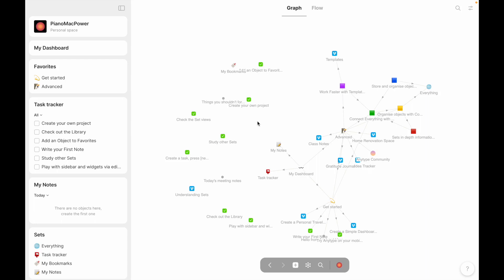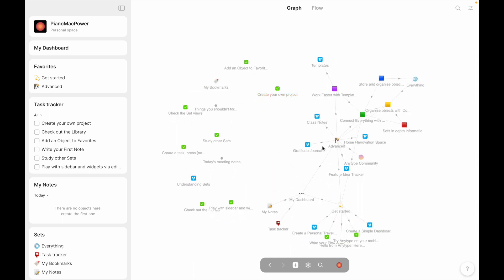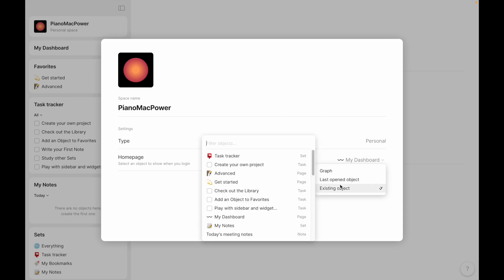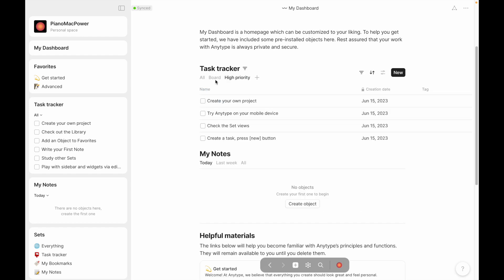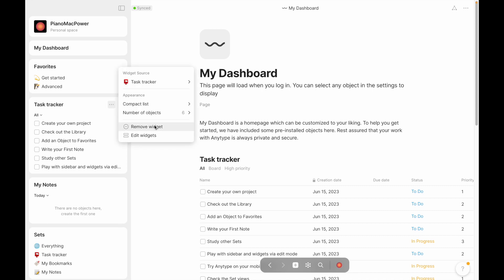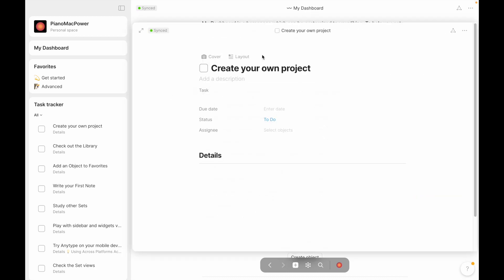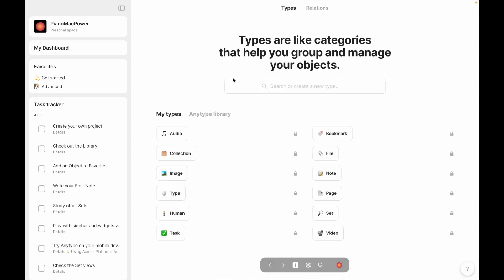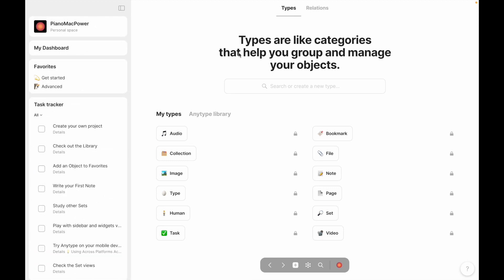Anytype Beta Tour! New UI, widgets, and Kansan Board!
I'm taking a tour of the new Anytype Release! This isn't a tutorial, more of a look around for anyone on the fence. Tutorials to come.